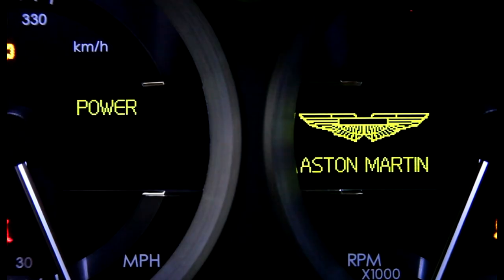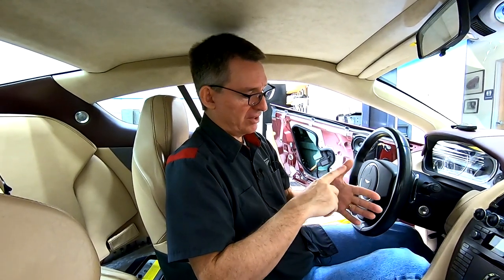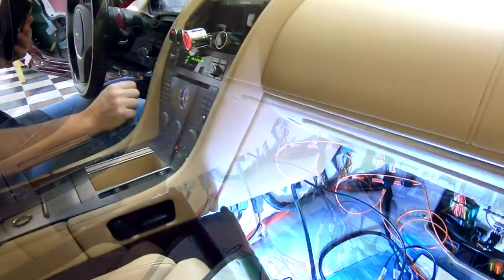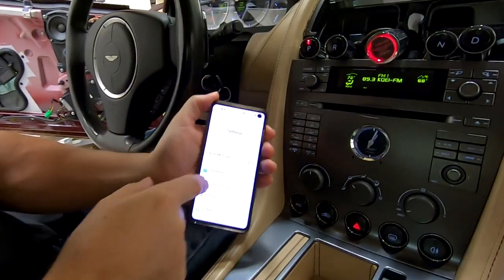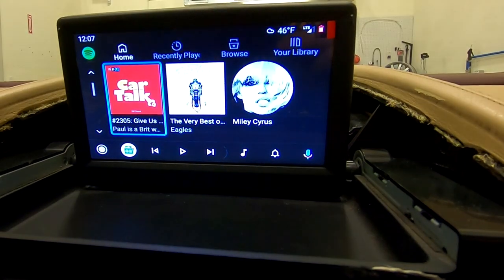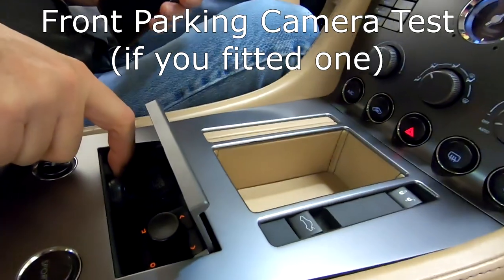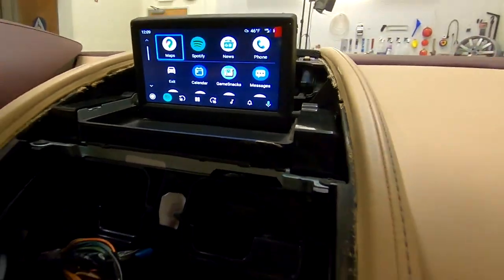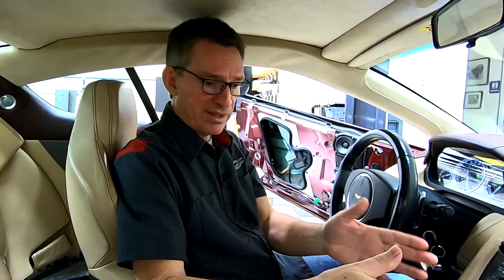Function Testing the System - Aston Martin DB9 Infotainment Upgrade - Part 8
Time to apply the power and watch for the Magic Smoke to Escape!  Before I do all the details wire dressing I wanted to test that the entire Aston Installations HD Infotainment System Upgrade Kit that I am in the process of fitting to my 2005 Aston Martin DB9 Coupe actually works.  We get to play with the screen, cameras, buttons and switches for the first time!

Details about the tools, supplies and other information about the entire project can be found on my companion blog

0:00 Introduction
1:23 About Older Phones
2:02 Powering Up!
2:22 Screen Test
2:39 HD Input Switcher Button
3:04 Linking via Bluetooth
3:28 Joystick Test
4:15 M.O.S.T. Switch
5:14 Front Parking Camera
5:26 Kenwood Button Test
5:55 Reverse Camera
6:29 Microphone Test
7:04 Wrapping Up